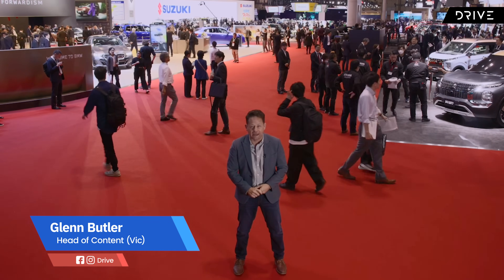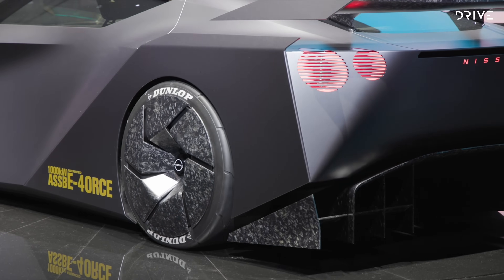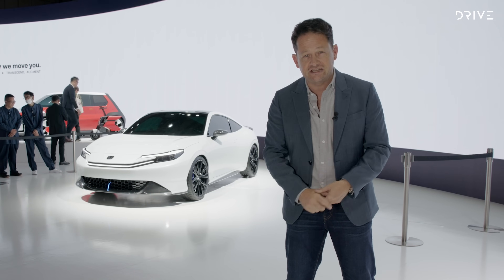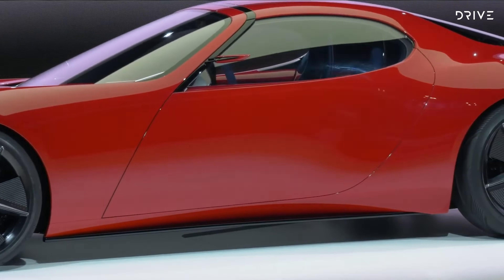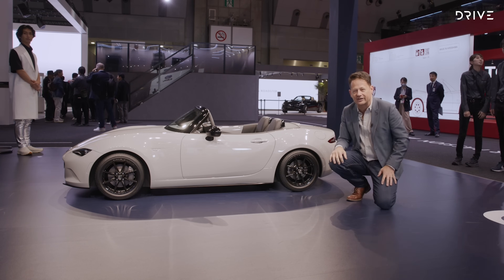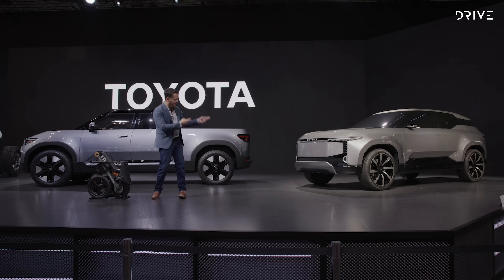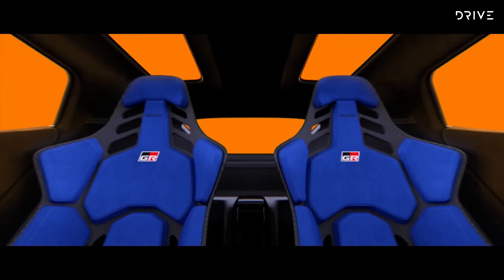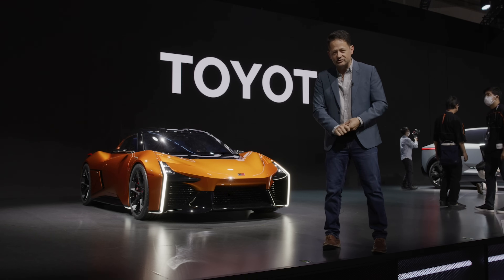Fully Electric GT-R & Future RX-7? Highlights From The Tokyo Mobility Show 2023 | Drive.com.au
Join Drive's Glenn Butler as he tours the latest offerings to be revealed in Japan.

00:00 Tokyo Mobility Show
00:25 Nissan GT-R Hyper Force concept
01:23 Honda Prelude
02:00 Mazda SP Concept
02:39 Mini MX-5
03:15 Toyota Electric Ute
03:35 Toyota LandCruiser
04:05 Toyota FT3E